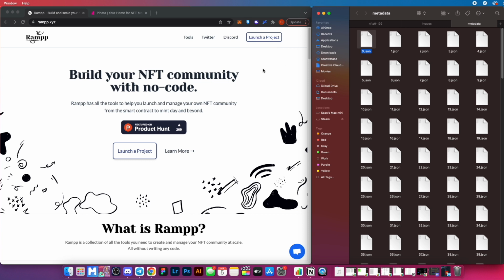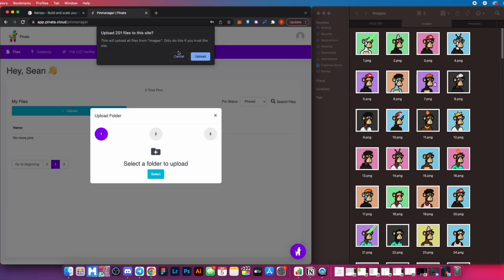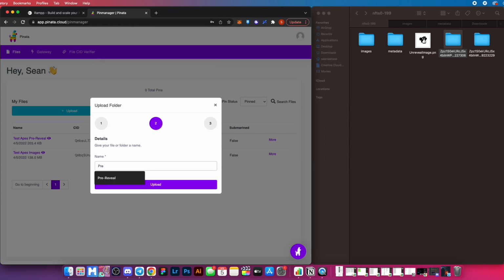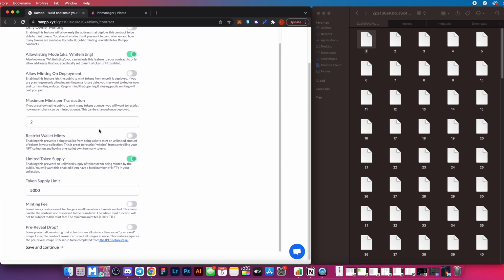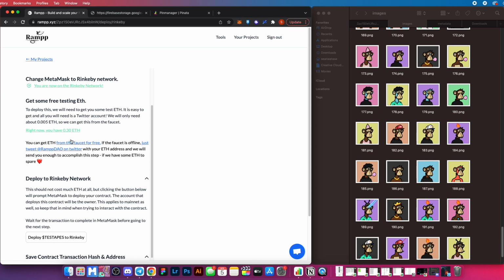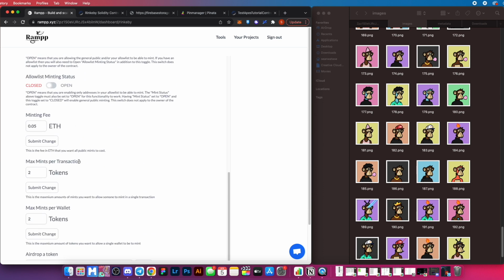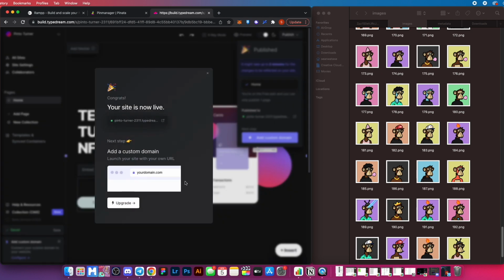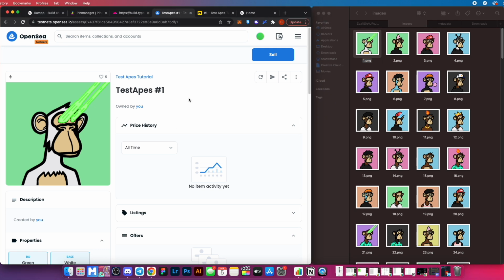How to create a NFT project in under 60min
Learn how to create an ERC721A smart contract and minting website with no code and under 60 minutes. Easily create a NFT project with node using Rampp and build a mint website with no code using Typedream.

Wallet: 0x7c243823e81cdF1dDaBFe04952Eac1F9D3a03D63